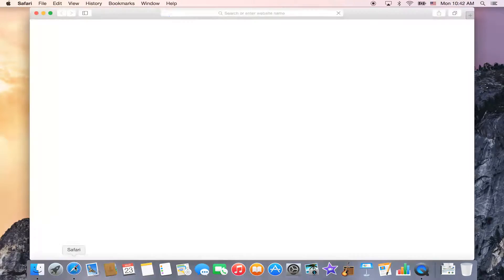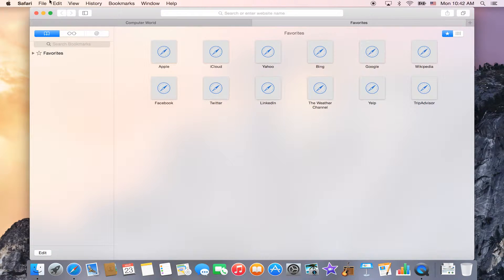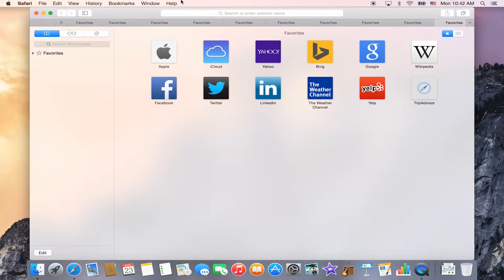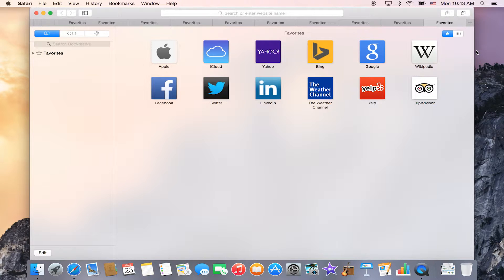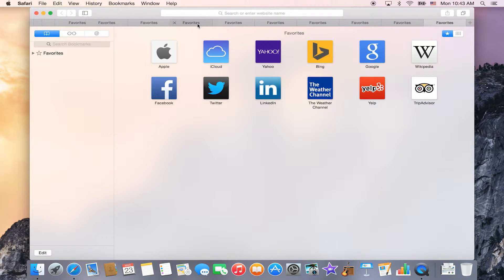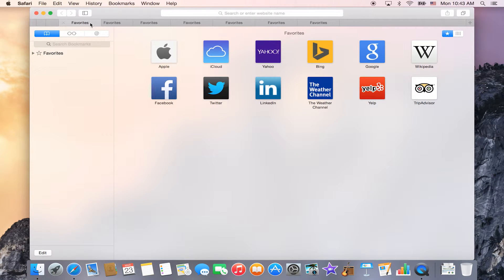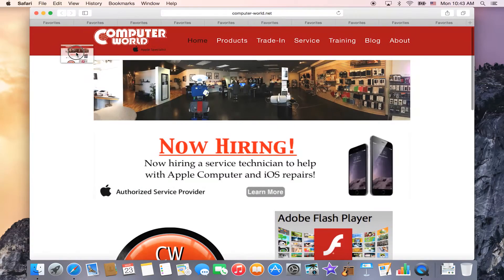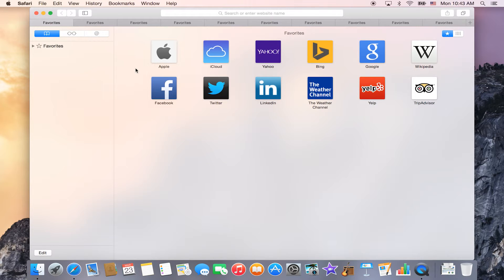How to Easily Navigate the Tab Bar in Safari on OS X Yosemite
Here are a few tips to easily navigate the tab bar in Safari! Check them out, you will be surfing the web like a pro!